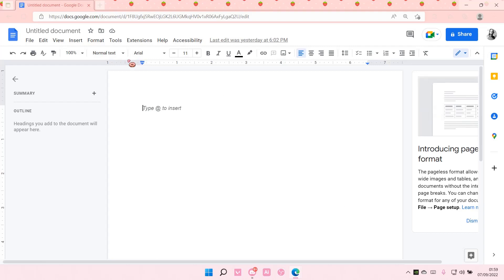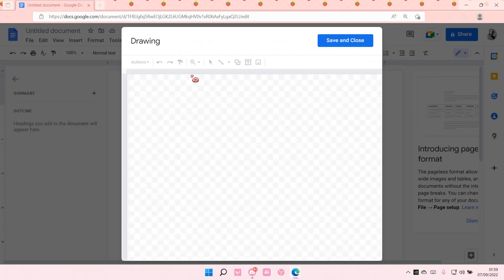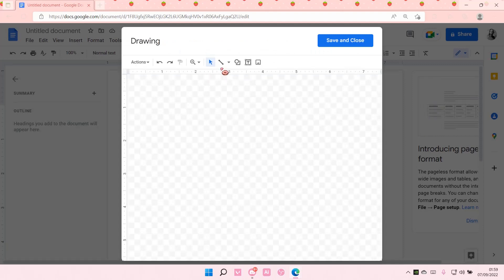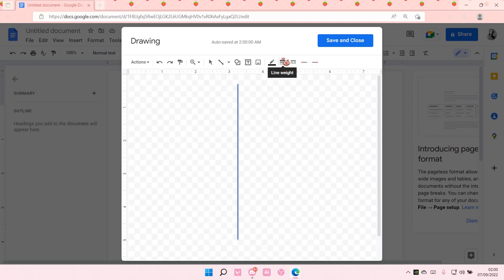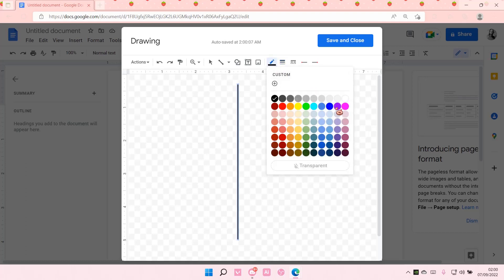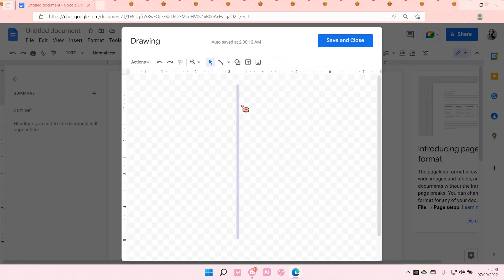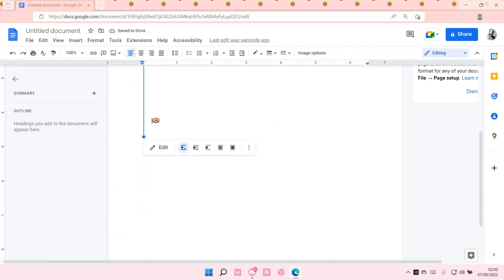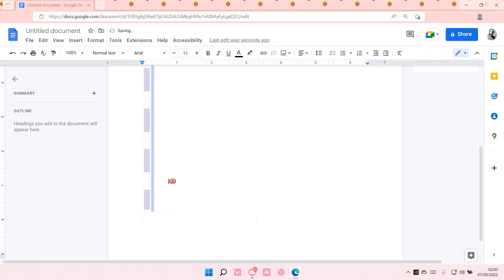How To Add A Vertical Line In Google Docs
Learn how you can add a vertical line in Google Docs by watching this video.